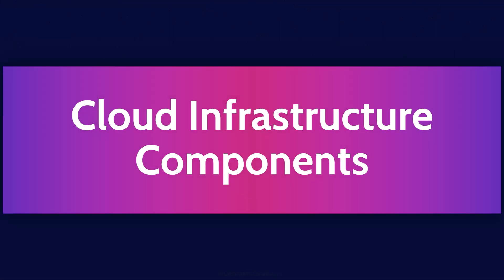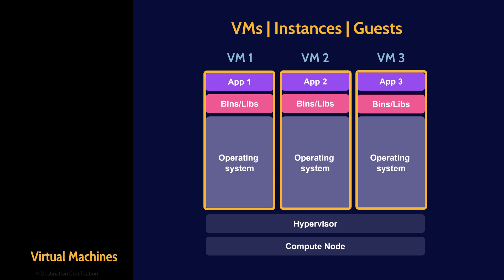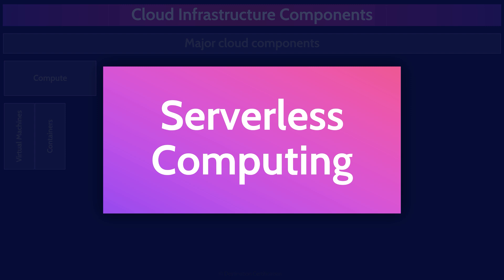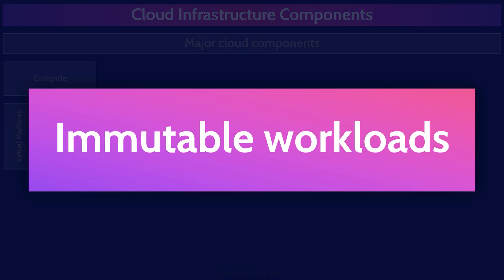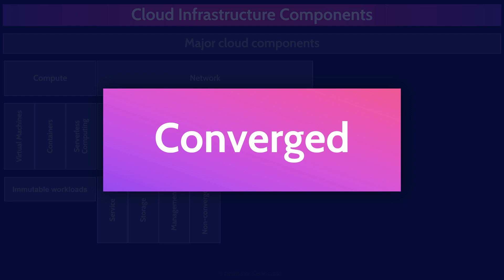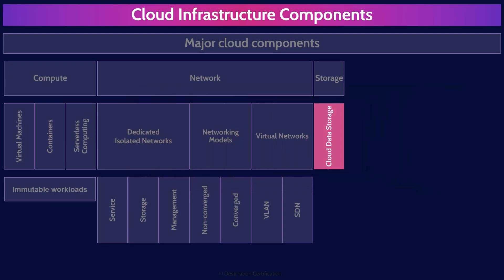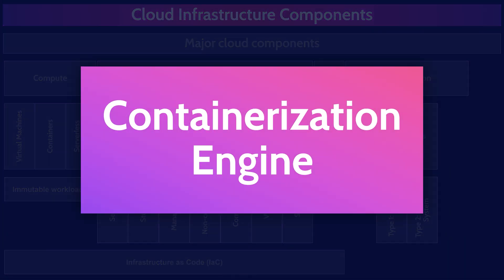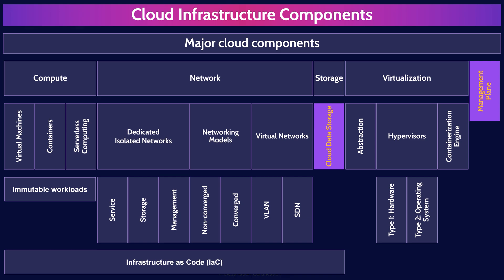CCSP MindMap for Domain 3 (1 of 7) | CCSP Exam Prep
This MindMap provides a review of the major Cloud Infrastructure Components topics to guide your studies, and help you pass the CCSP exam.

This MindMap review covers:

0:00:00 Introduction
0:00:36 Cloud Infrastructure Components
0:00:57 Major cloud components
0:01:14 Compute
0:01:43 Virtual Machines
0:03:48 Containers
0:05:16 Virtual Machines vs Containers
0:06:04 Serverless Computing
0:06:31 Monolithic Application
0:07:02 Microservices
0:07:25 Functions as a Service
0:08:07 Immutable workloads
0:09:10 Network
0:09:15 Dedicated isolated networks
0:09:43 Service
0:10:01 Storage
0:10:25 Management
0:10:53 Networking Models
0:10:59 Non-converged
0:11:10 Converged
0:11:29 Networking models
0:11:50 Virtual Networks
0:12:02 VLAN
0:12:44 SDN
0:13:25 Storage
0:13:31 D2: Cloud Data Storage
0:13:46 Infrastructure as Code (IaC)
0:15:37 Virtualization
0:16:12 Abstraction
0:16:42 Hypervisors
0:17:02 Type 1: Hardware
0:17:16 Type 2: Operating System
0:17:58 Containerization Engine
0:18:17 Management Plane
0:19:04 Outro